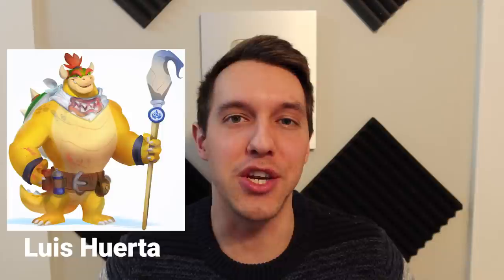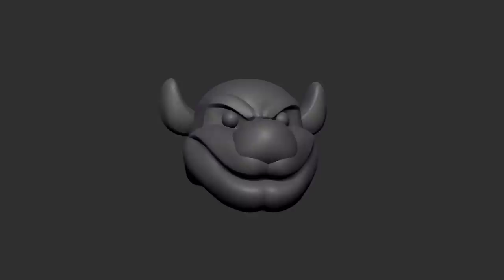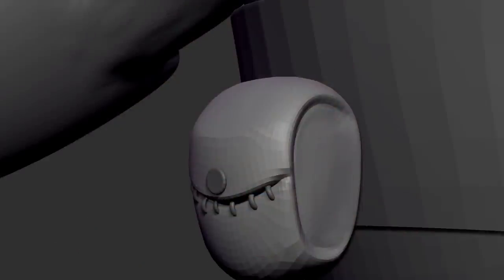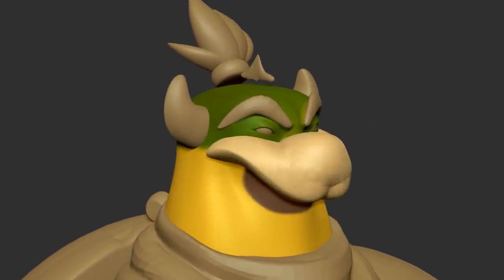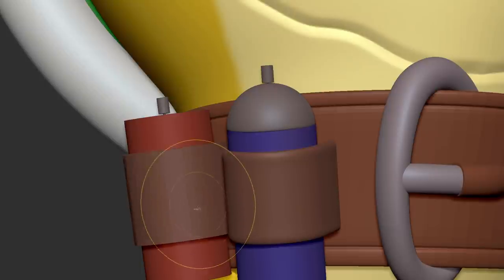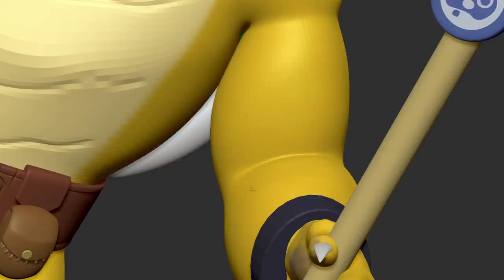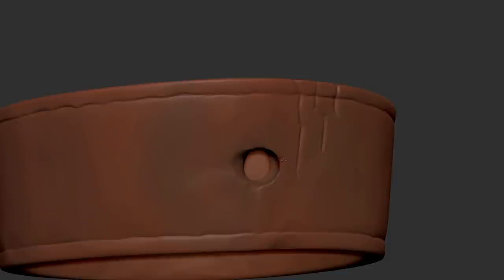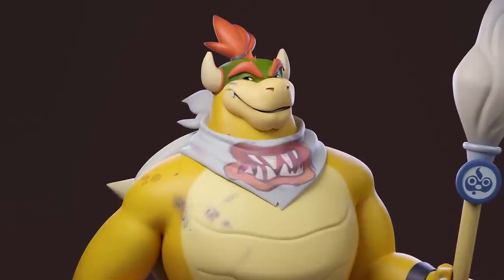2D to 3D! Sculpting Bowser Jr. as the Hero 🐢 Bowser's Fury 🐢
It's time for another start to finish sculpting video! This time I am working on a grown up version Bowser Jr. as the hero, inspired by a Luis Huerta illustration. I believe Luis' original inspiration came from Super Mario 3D World + Bowser’s Fury, but I have expanded upon the design in a few areas where it was a little more loose. I'll be talking about the entire sculpting process but if you have a specific question that I don't cover feel free to drop it in the comments section. I love sculpting full characters like this but dang does it take a long time to produce and edit together! Lots of fun puzzles to solve with this one, in particular a lot of paint related problems. Just another thing I will have to keep practicing! Either way, I hope you enjoy the video and maybe learn something new along the way. Until the next one! dueces ✌️

Ben De Angelis “Follygon” is a professional digital sculptor with a background in sculpting appealing characters for toys and life size figures for production in a variety of styles. Ben has worked on such IP as Pokemon, Barbie, Batman, Shrek, Ghostbusters, Hotel Transylvania, Madagascar, Flintstones, Clash of Clans and many more. With a love of different art styles he’s done heavily stylized characters for the Looney Tunes, and worked on realistic life-like pilots for the Museum of Flight in Seattle. Now Ben works as a freelancer, runs his online course, and enjoys spending his free time creating content for others that enjoy digital sculpting. You can see more of Ben’s work